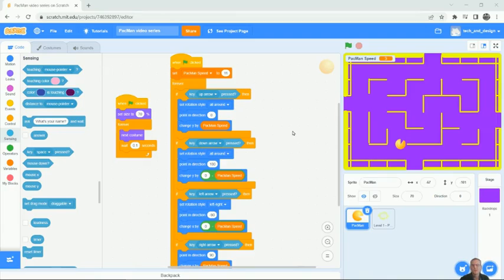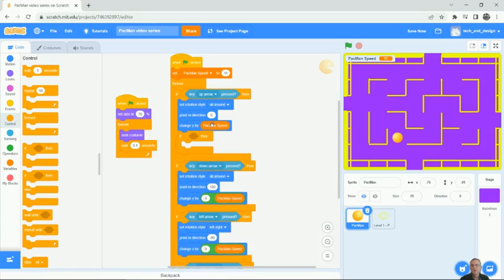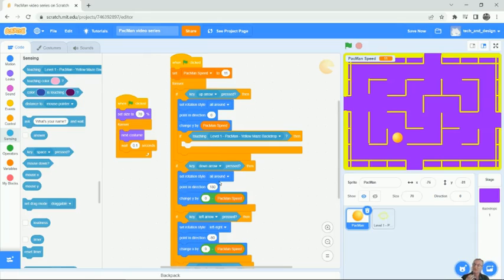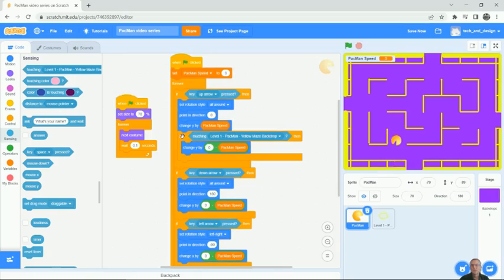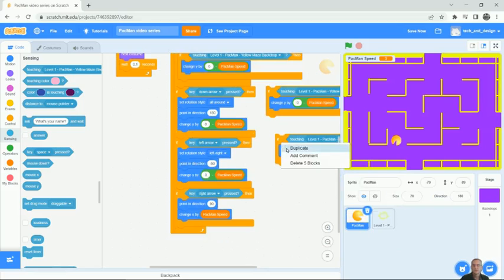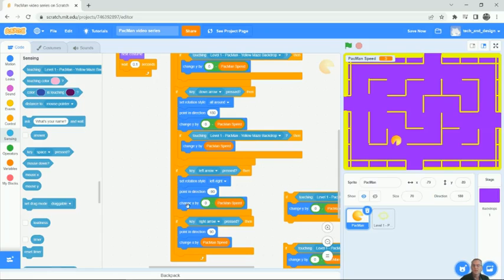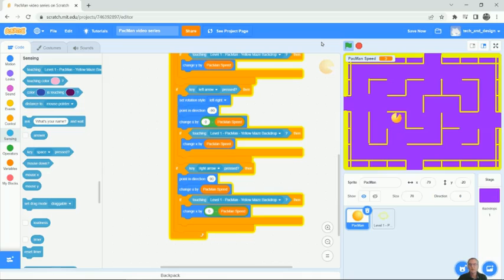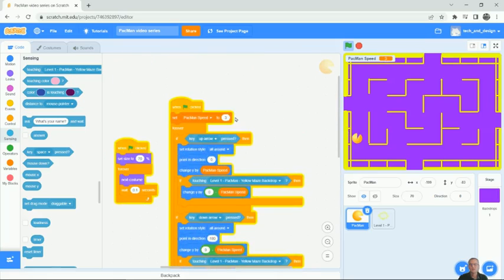PacMan 05 - Make PacMan stay within the walls of the Maze - Make a Video Game in Scratch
Warning:  This video requires you to complete video #3 first.
Video # 3 is called "PacMan 03 - Upload a Maze and set it up"

In this video, students learn:
- How to have PacMan sense that it is touching the Maze
- How to back up if touching the Maze

Please note, in this version, PacMan actually goes onto the Maze and then backs up so quickly that people don't see this happen.  Instead, all people see is that PacMan can't cross over the lines of the Maze.  Be sure to test this really well!